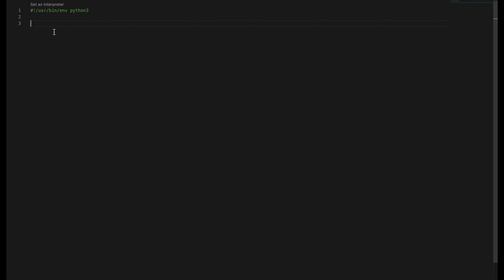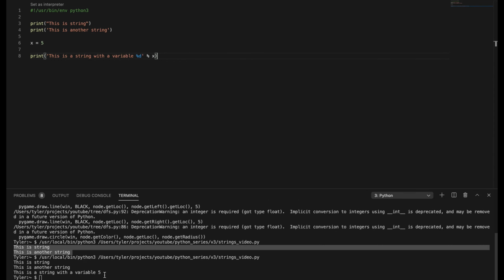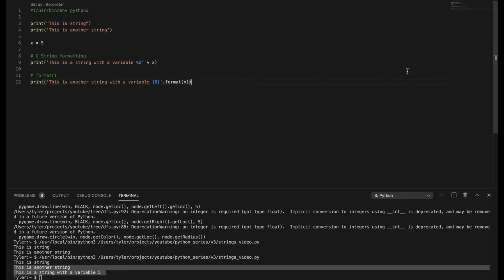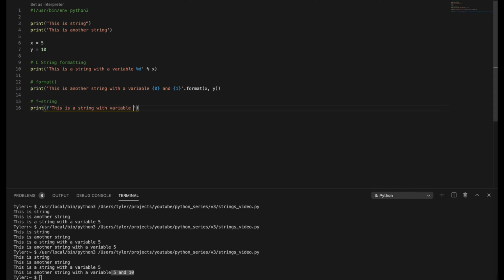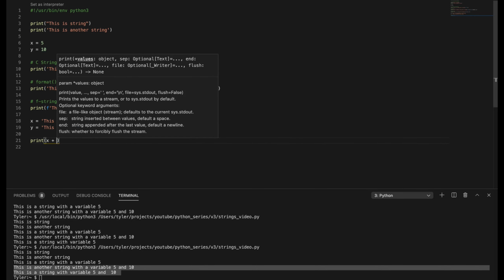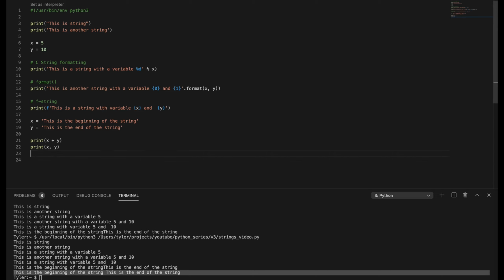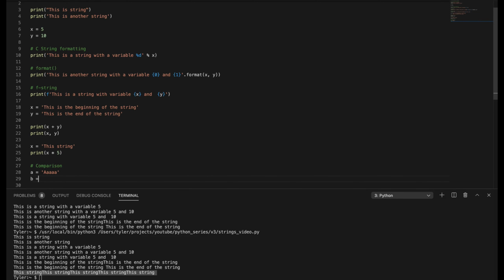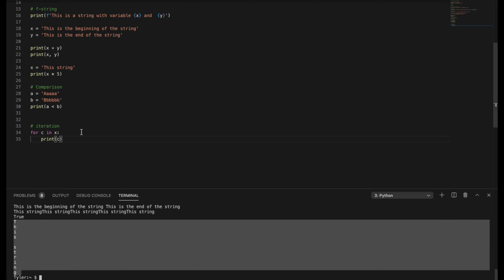Fast Python Series: Strings (Ep. 3)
Welcome back to another episode in the Fast Python Series series. In this video we are going to go over the basics of Strings within Python. The topics that are covered on Strings are as follows: printing, formatting (various options), comparison and iteration.